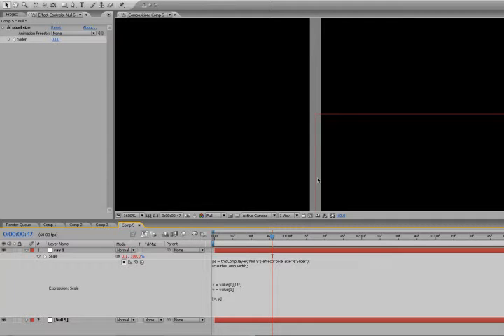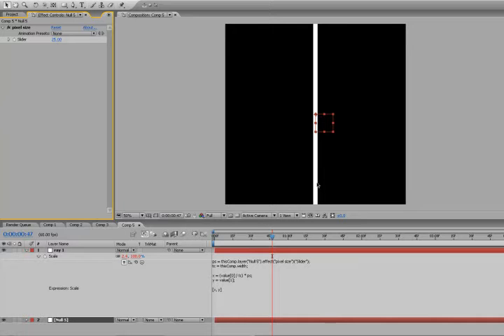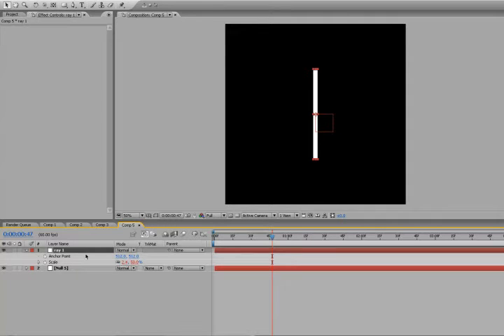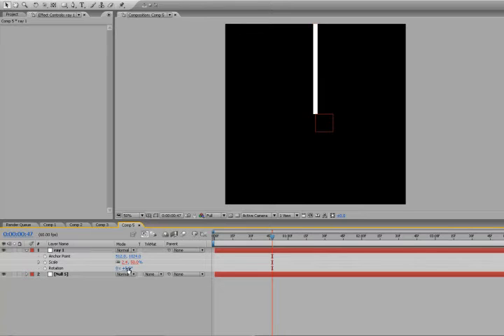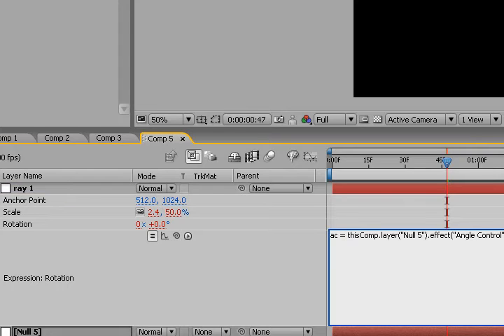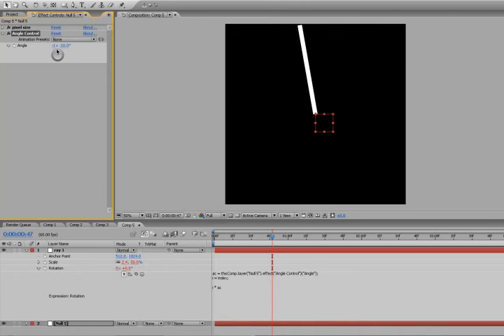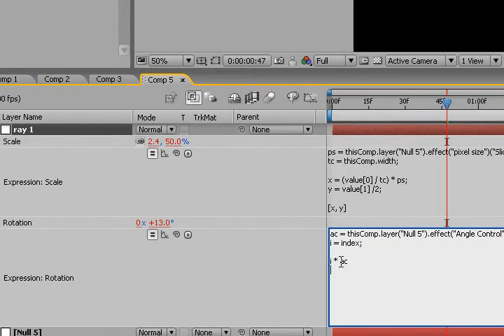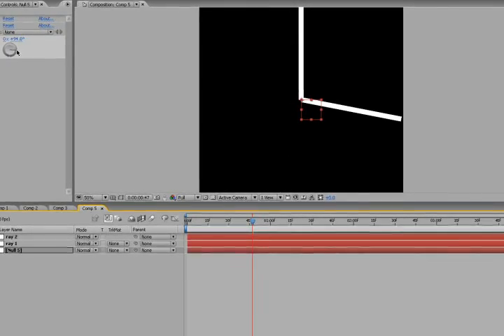After Effects Tutorial - Expressions / Illusions -- pt 2